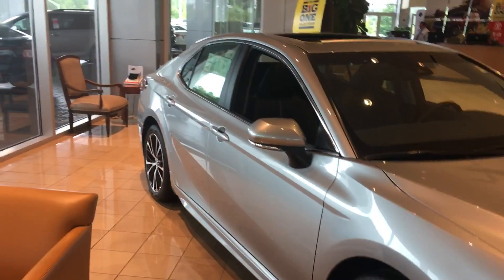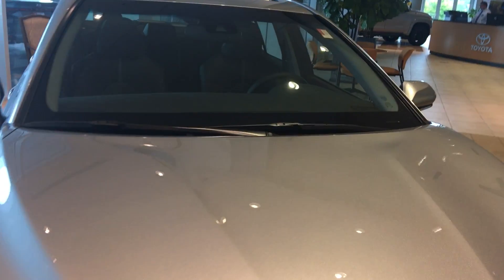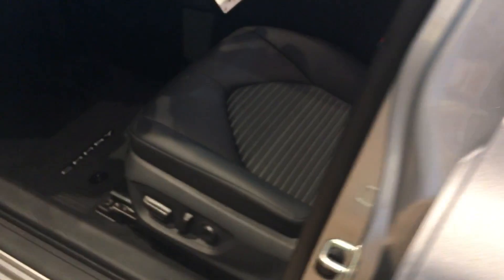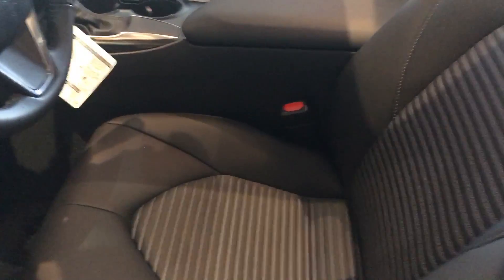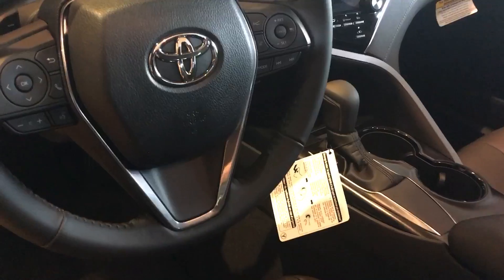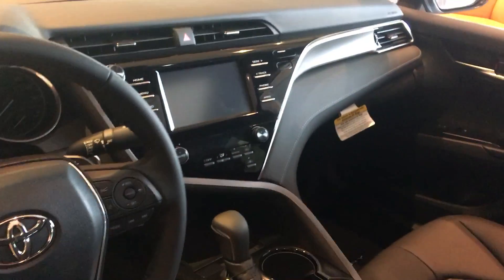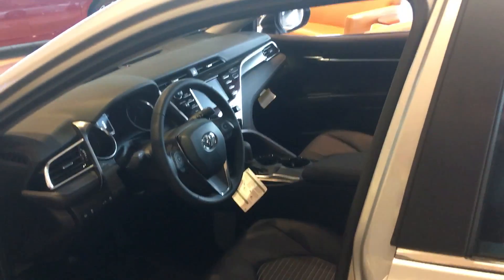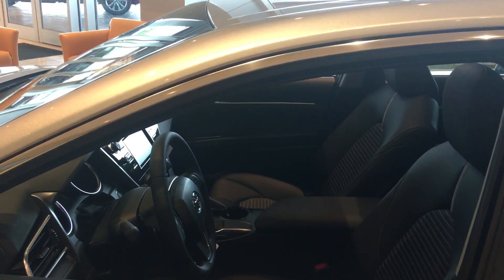Preview 2018 Camry for Amanda by Greg